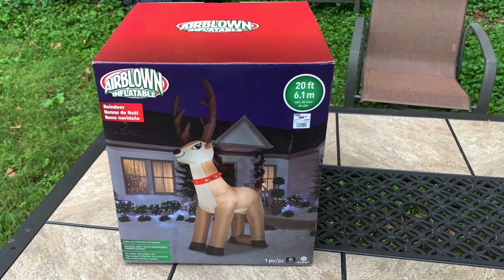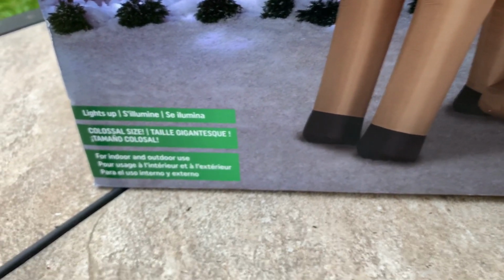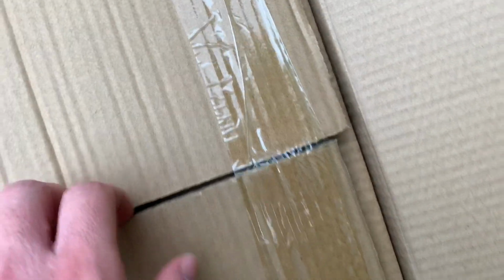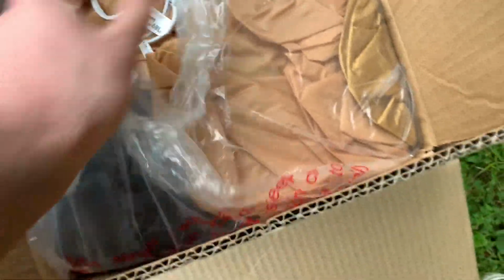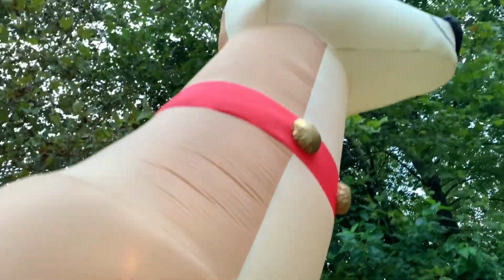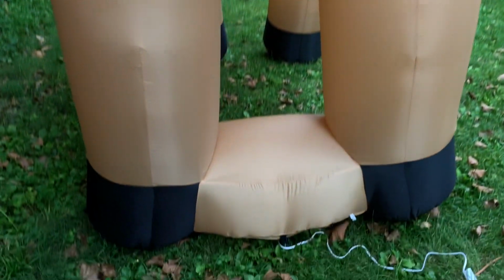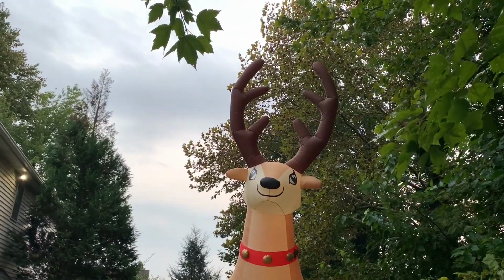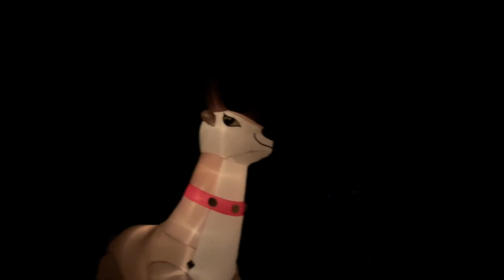NEW! Colossal 20-Ft Reindeer Christmas Inflatable-At home Christmas-2021-Gemmy Industries